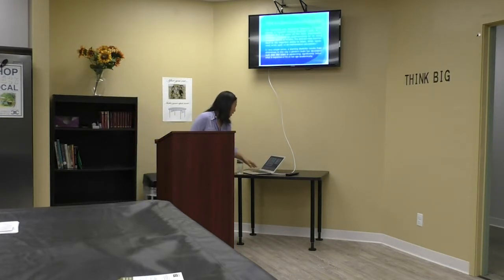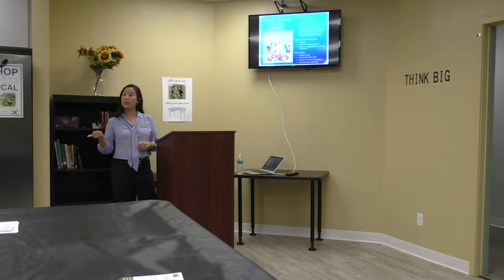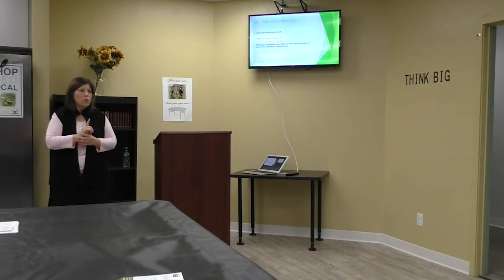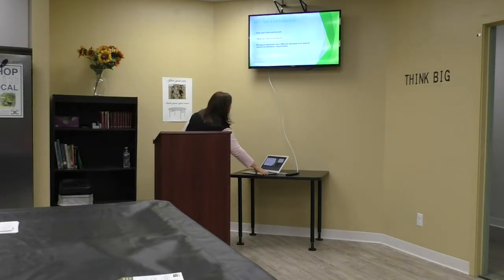2017 18 BA Speaker Series #1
This is session #1 of Barnstable Academy's 2017-18 Speaker Series. A new session is presented each month. Check for upcoming events of this sort.